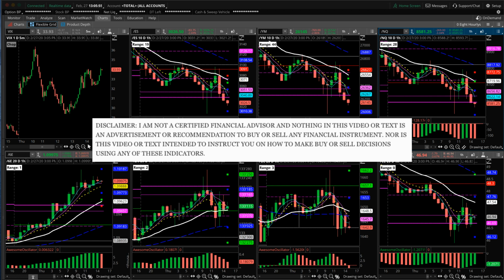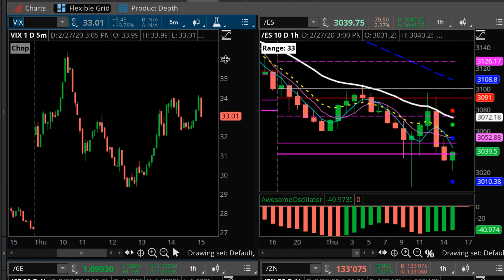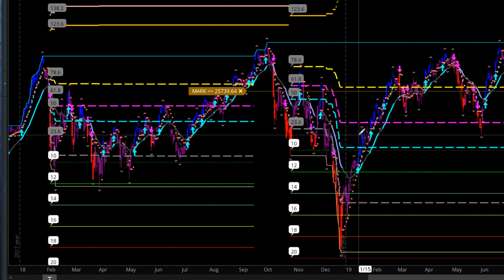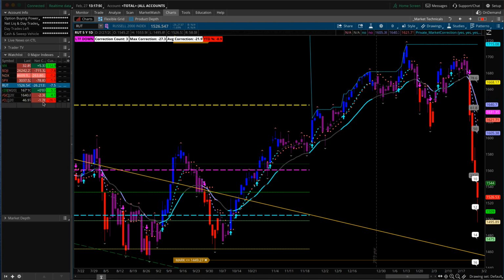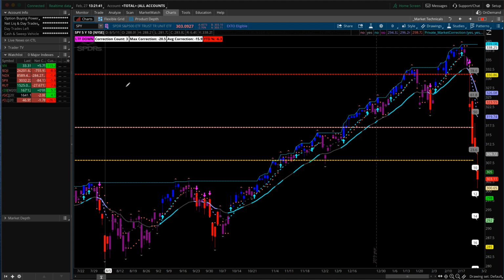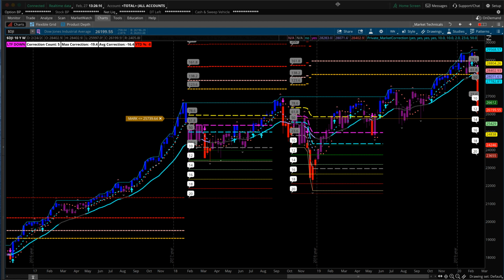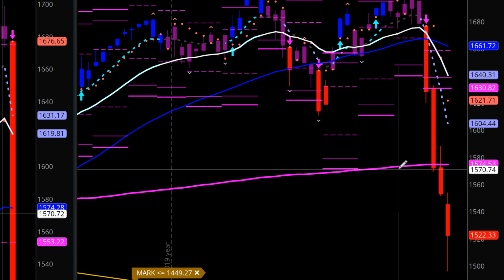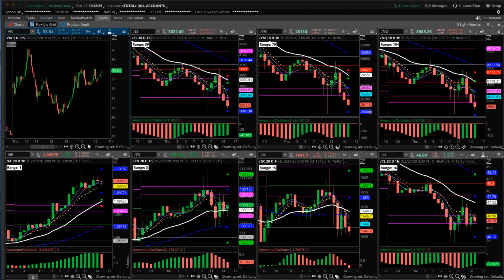Market Technicals 2020-02-27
Market Correction Q1 2020 is in the spotlight in this video. The Market Technicals indicator has seen some new updates.  It is now able to generate statistical metrics such as number of market corrections, average correction percent and maximum percent correction

This video series has been following the 4 major US indexes as they form correction patterns which lead to new 52 week highs. Is this week's plunge in price a healthy move for this market? Or is this new Black Swan going to drive us into bear market territory? Today we dig into those details see what we can expect going forward.

How you handle any market correction is up to you. But you are flying blind unless you have a clear understanding of what constitutes a healthy market correction versus a very unhealthy bear market trend.